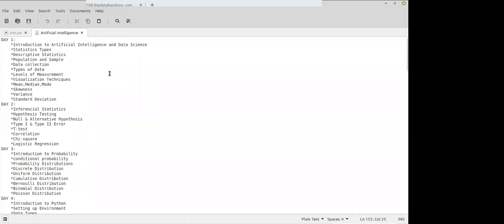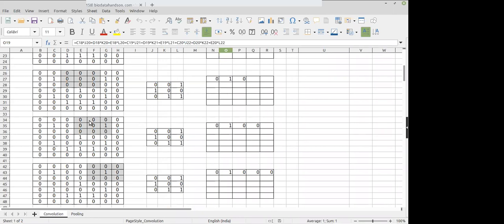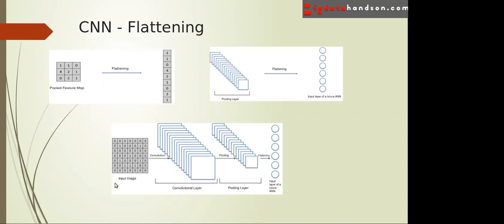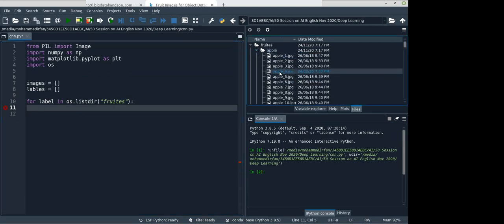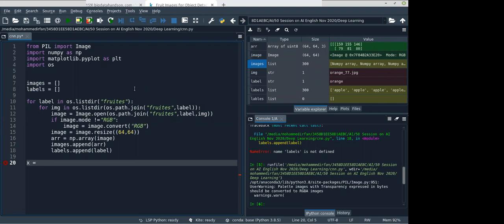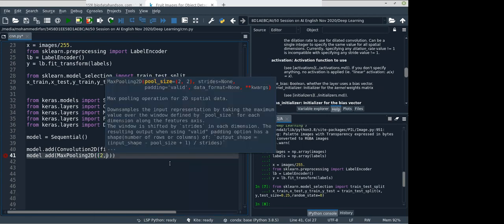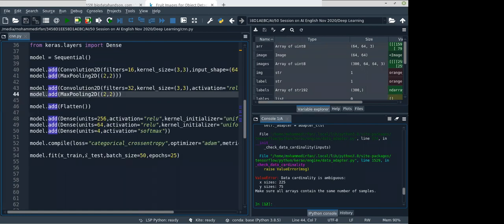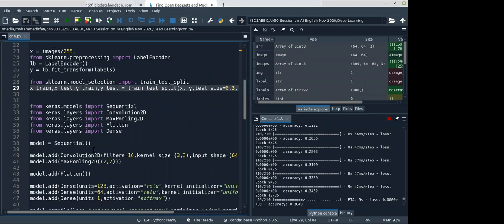Convolutional Neural Networks | Deep Learning on AI - Part 31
Day 31:

50 Free online session on Artificial Inteligence /Python /Machine learning / Deep learning /Reinforcement Learning session Part 1 to Part 50
Pass code: 123

Time : 6.30 am - 7.30 am (Indian Time)
Date and time : Nov 13th 2020 to Jan 02nd 2021
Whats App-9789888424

Dec 17th 2020:
Day 31:Deep Learning on AI - Part 31 | Convolutional Neural Networks (keras)

Day 1: Basics of Artificial Inteligence /Descriptive Statistics
Day 2-Inferential Statistics
Day 3:Probability Distribution
Day 4:Python-Setting up Environment Data Types,Variables,Oparators
Day 5:Python Control Structures *if clause *Loop *Jump Statements
Day 6:Python *Sequence Data Types *String Manipulation
DAY 7:Python  *List*Tuple
Day 8:Python *Sets *Dictionary
DAY 9:Python Functions *User defined *Build in *Lambda *Recursion functions
DAY 10:Python *iterators and genertors *Exception Handling *try except final *File reading writing
Day 11:Python *class and objects *types of variables  *types of methods  *constructor
Day 12:Python *inheritance*polymorphism*Method overloading*Method overriding *operator overloading
Day 13:Python *Modules*some usefull modules *Data Base connectivity
Day 14:Python *Numpy *Matplotlib*Seaborn *Pandas
Day 15:Machine Learning *Introduction to Machine Learning *Types of Machine Learning *Data Preparation
Day 16:Machine Learning  *Simple Linear Regression *Multiple Linear Regression
Day 25:Machine Learning Part 25 |Mean Shift |Hierarchical Model
Day 26:Machine Learning Part 26 | Mean Shift |Association Rule | Apriori |Eclat
Day 27:Machine Learning Part 27 | Dimensionality Reduction | PCA
Day 28:Machine Learning Part 28 | Linear Discriminant Analysis(LDA) |Kernel PCA
Day 29:Machine Learning Part 29 | Model Selection | Boosting
Day 30:Introduction to Deep Learning on AI - Part 30 |Artificial Neural Networks ANN (keras)
Day 32:Deep Learning on AI - Part 32 | Recurrent Neural Networks RNN (keras)
Day 33:Deep Learning on AI - Part 33 | Tensorflow | Artificial Neural Networks(Tensorflow)
Day 34:Deep Learning on AI - Part 34 | Convolutional Neural Networks(Tensorflow)
Day 35:Deep Learning on AI- Part 35 | Recurrent Neural Networks(Tensor flow)
Day 36:Deep Learning on AI - Part 36 | Auto Encoders
Day 37:Deep Learning on AI - Part 37 | Generative Adversarial Networks(GAN) -Project
Day 38:Deep Learning on AI - Part 38 | Transfer Learning
Day 39:Object detection Open CV - Part 39 | Deep Learning Project
Day 40:Deep Learning on AI - Part 40 | Recommender Systems (Project)
Day 41:Natural Language Processing  - Part 41
Day 42:Natural Language Processing  Project RASA - Part 42
Day 43:Reinforcement Learning on AI- Part 43 |Upper confidence Bound | Thomson Sampling
Day 44:Reinforcement Learning on AI Markov Decision Process- Part 44
Day 45:Q-Learning |Reinforcement Learning on AI- Part 45
Day 46:Gaming Project -Deep Convolutional Q Learning Part 46
Day 47:Reinforcement Learning on AI  Part 47 | A3C
Day 48:Reinforcement Learning on AI  Twin Delayed DDPG - Part 48
Day 49:SARSA - Part 49 Reinforcement Learning
Day 50:ARIMA -Reinforcement Learning - Part 50